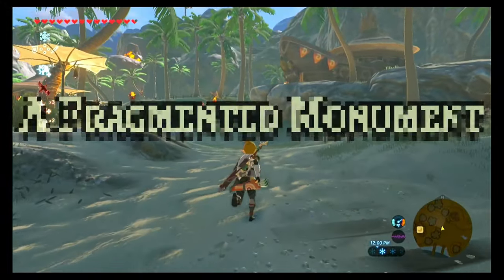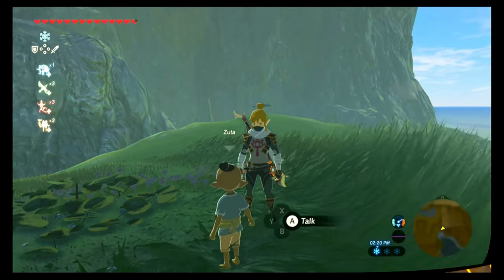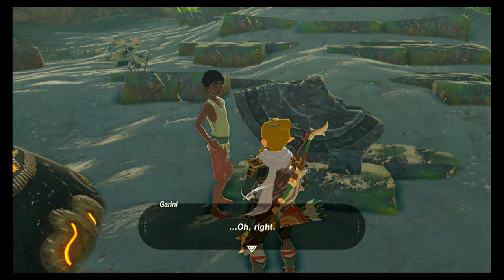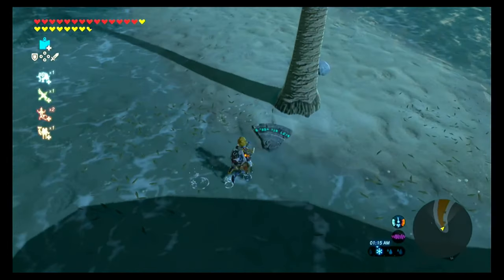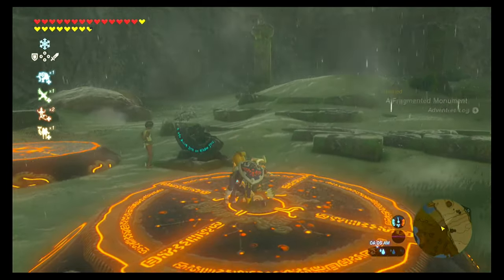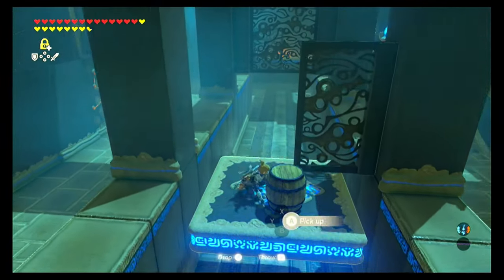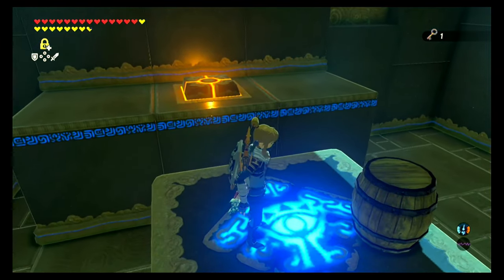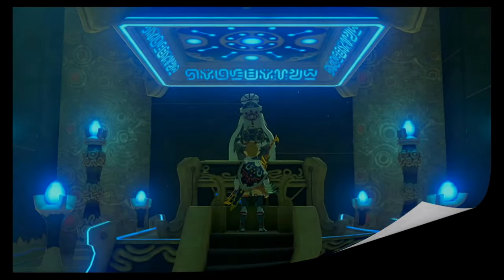A Fragmented Monument Shrine Quest, Kah Yah Shrine | The Legend of Zelda, BOTW Tutorial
In this shrine quest tutorial, I walk you through the quest and the shrine, getting any and all chests the shrine has to offer. From beginning to end. I'll get you through it.

➡️The Legend of Zelda, Breath of the Wild Game:
➡️Nintendo Super Smash Bros. Ultimate Edition Pro Controller -
      Switch
➡️Nintendo Switch with Gray Joy‑Con